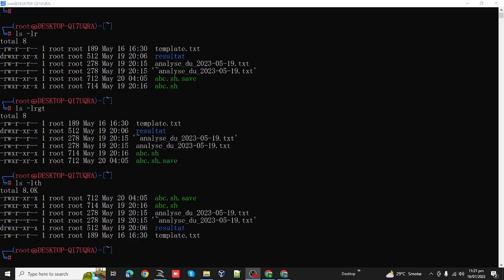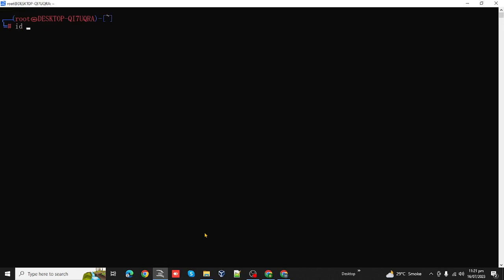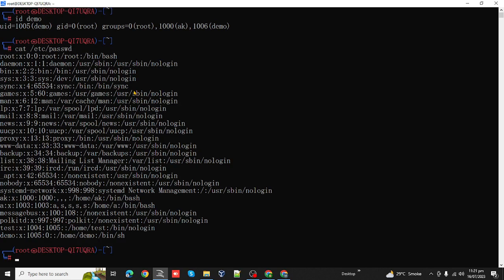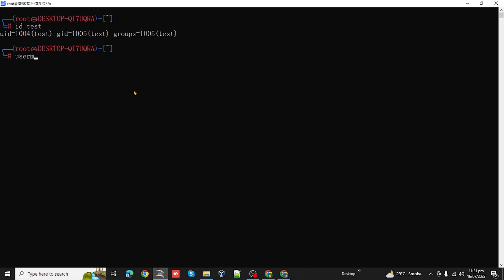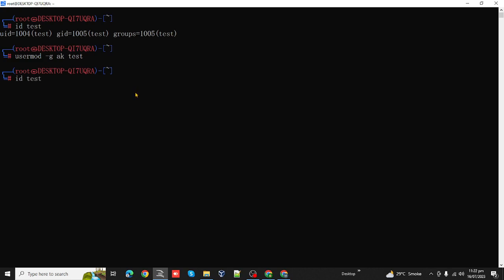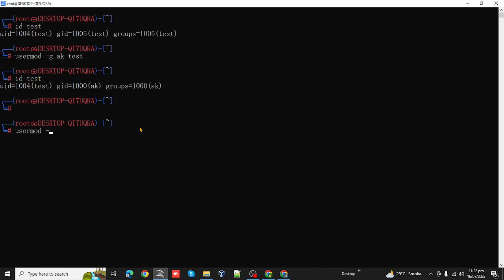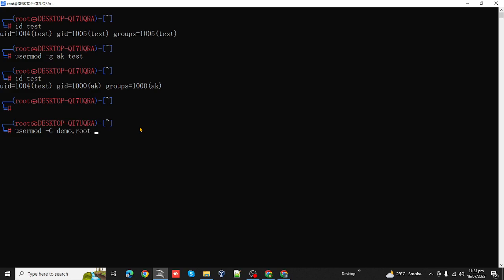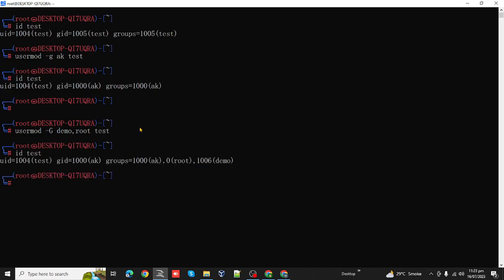Mastering User Management in Linux: Secondary Group Addition, Removal, and Modification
In this video, we will guide you through the process of adding, removing, and modifying secondary groups.

Effective Linux user management is crucial for administrators and enthusiasts alike. By learning how to manipulate secondary groups, you can gain greater control over user permissions and access rights.

Follow our step-by-step tutorial to discover the command-line tools and techniques required for managing secondary groups. From adding users to removing them and modifying group assignments, we cover it all.

By the end of this video, you will possess the knowledge and confidence to efficiently manage secondary user groups in Linux. Optimize your system's security, tailor user permissions, and control file access with ease.

Whether you're a beginner looking to expand your Linux administration skills or an experienced user seeking a refresher, our comprehensive tutorial provides valuable insights and practical guidance.

Join us now and unlock the secrets to mastering user management in Linux.

Take control of Linux user groups today and watch our SEO-optimized video to enhance your skills!

Uncovering the Secrets of Linux - Discover How to Check the OS Release Information!